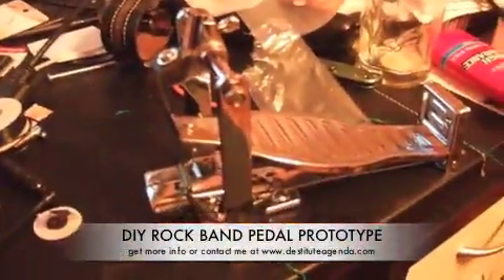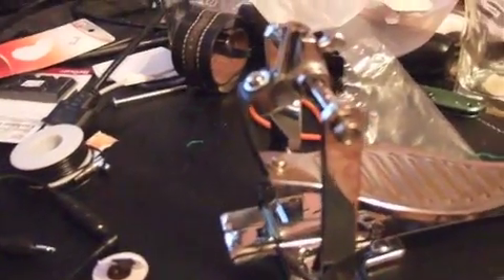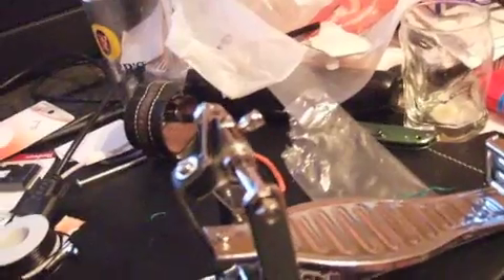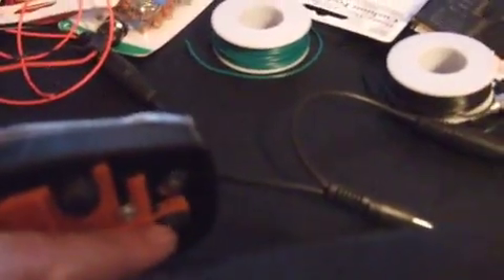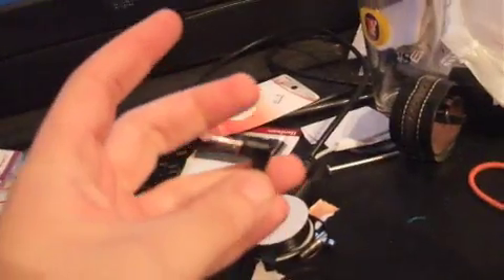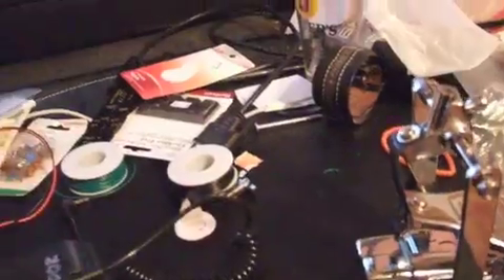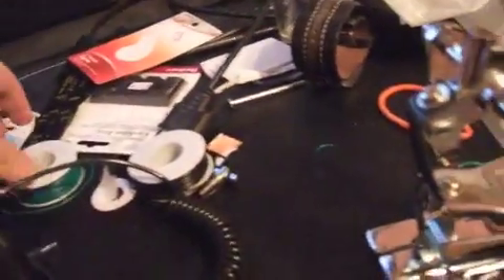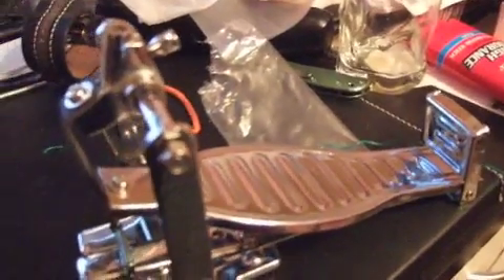DIY Rock Band Drum Pedal prototype.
This was one of my first DIY pedals so I apologize if I come off nervous (I was a little) and I missed some details. I took a page from the RockBand pedals themselves and made my own using a cheap-o pedal from ebay combined with $.59 magnetic reed switches bought from Jameco and an two rare earth magnets stacked. More on this project to come but if you have any suggestions/comments/questions drop me a line